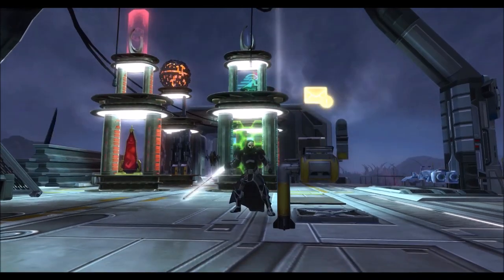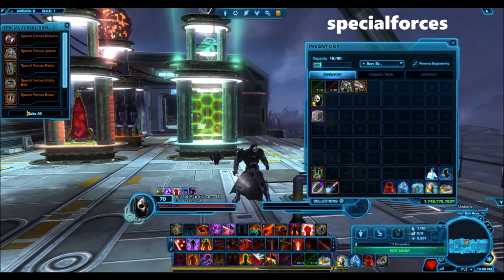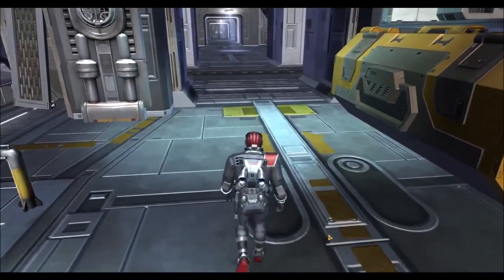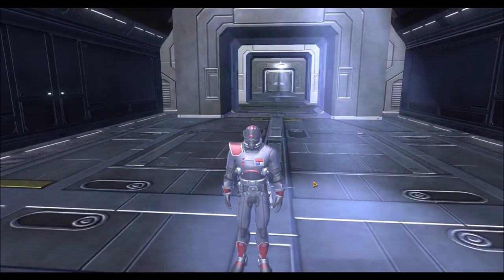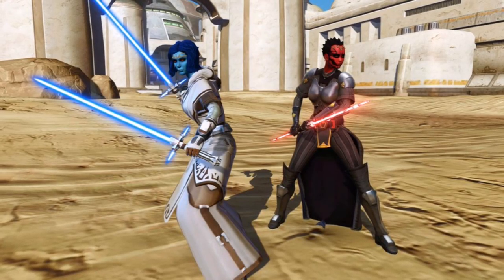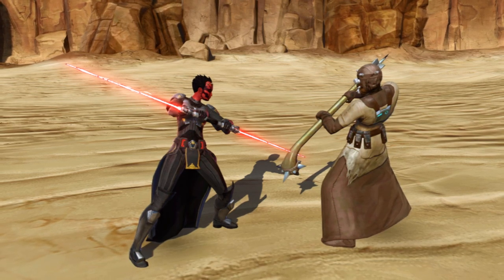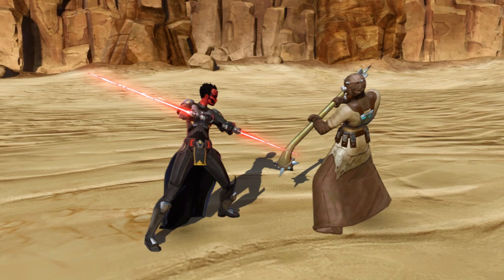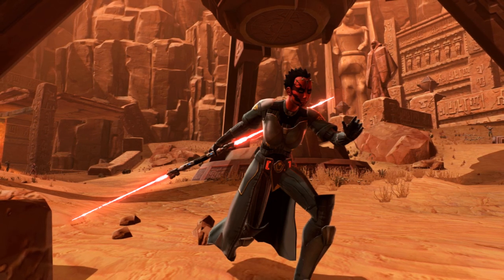FREE Special Forces Armor Set and Darth Hexid Companion-SWTOR